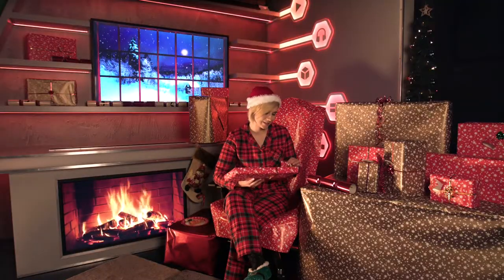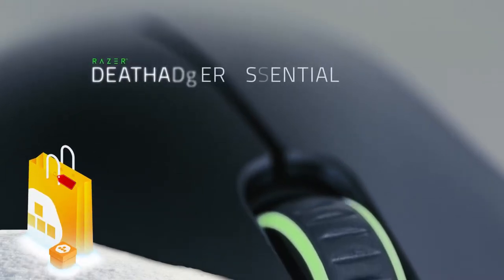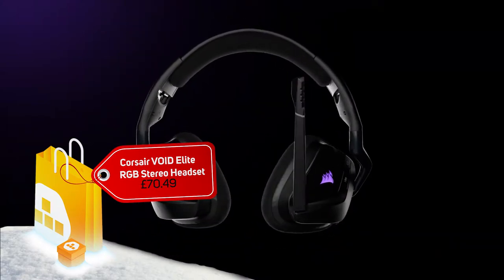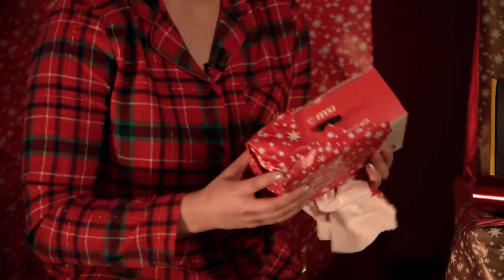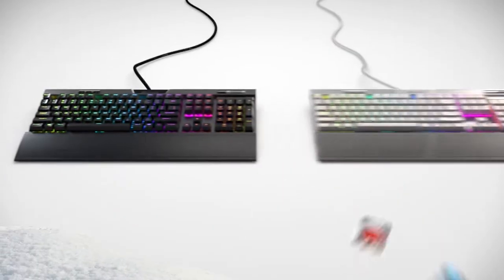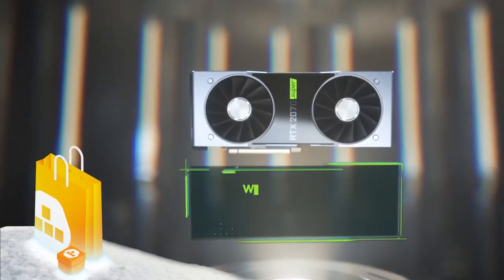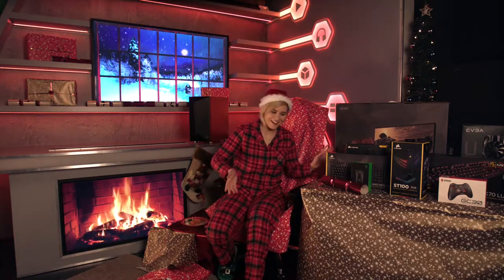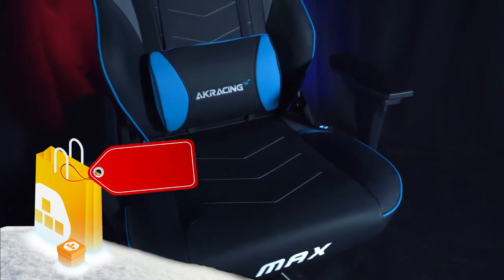Gamer Gift Guide Xmas 2019! The best gaming products to buy this Christmas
Want to find out what the best gaming products are to buy this Christmas? Watch our our Christmas 2019 gaming gift guide with Twitch streamer Rage Darling!

Products featured:
27" Acer Predator XB271HU G-Sync Monitor
AKRacing Masters Series MAX BLACK Gaming Chair
AKRacing Summit Gaming Desk Steel Frame
EVGA NVIDIA GeForce RTX 2070 SUPER BLACK 8GB Graphics Card
MSI Force GC30 Gaming Controller
Corsair Gaming ST100 RGB Premium Headset Stand
Razer DeathAdder Elite Optical Gaming Mouse
Corsair Gaming PBT Double-Shot Keycaps
Corsair Gaming K70 LUX
Corsair VOID ELITE RGB